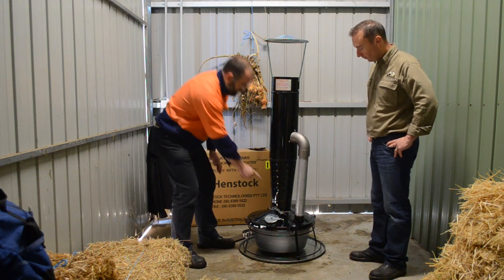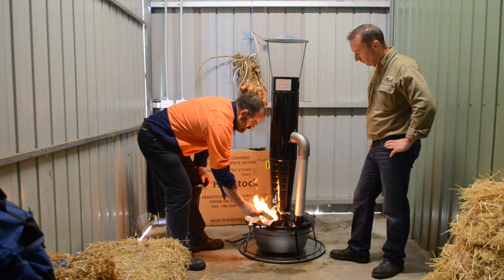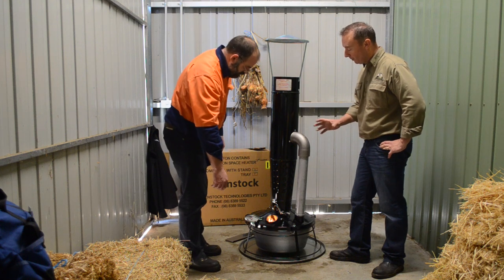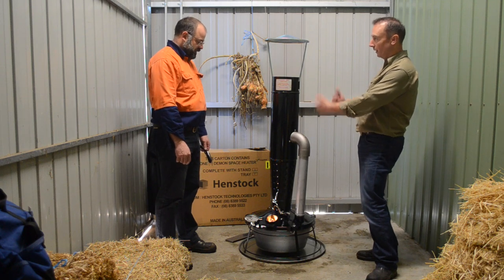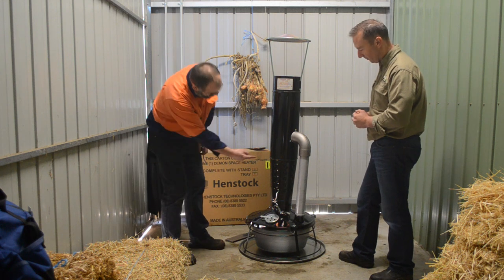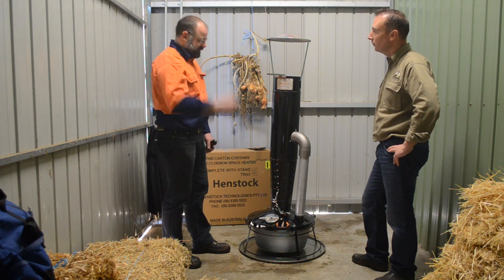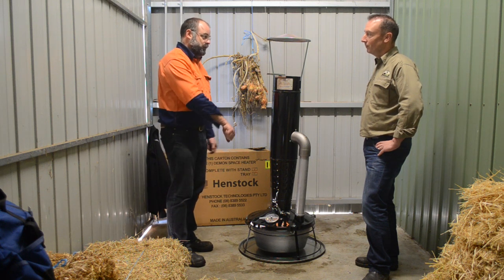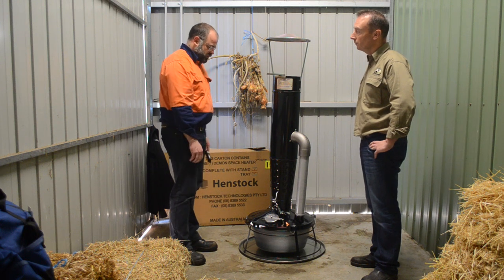How To Light Your Demon Heater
The Demon Heater is Australia's best heater for outdoor entertainment and hassle free heating solutions. The Henstock heaters provide years of trouble free service and running and are all high quality products, this is because all of the heaters Manufactured by Henstock Technologies are 100% Australian Made and Owned. For every heater, including the Demon Heater, there is no Installation & they are practically maintenance free.

The Demon Heater is the leading product in Henstock's range of outdoor heaters which includes braziers, fire pits and simple outdoor heaters. The Demon Heater can also be used indoor provided the area is well ventilated to account for the burning oil fumes and is useful for factory heating in winter. Many business across Australia rely on the Demon Heater to keep their works warm and improve productivity across the cold winter months, whilst avoiding the use of electricity to do so.

The Demon Heater is also used in a number of sporting fixtures to help keep the area warm and comfortable and this is possible due to their large heat output area. Businesses in the farming and agriculture industry also utilise the demon heater for frost reduction and heating of farms and orchards. The Demon Heater is capable of performing as a space heater, heating up to 300 square meters and it is also capable of 16 hours continuous running providing the perfect solution for many of these business and is the ideal frost reduction heater providing hours of worry-free heating without the cost of electricity.

Demon Heaters are also used as outdoor heaters for outdoor entertainment and can also be used as deck heating or patio heating with the addition of a flue set designed for small space heating. The Demon Heater is easy to control and use and can be adjusted to provide the perfect outdoor heating environment and will run at low cost for the duration of your event.

The Demon Heater is manufactured by Henstock Technologies in Adelaide South Australia, and is consistently used by business and home across Australia for outdoor heating, sporting event heaters, workshop and factory heaters, outdoor entrainment heating and Farming and Agriculture hearing solutions.

The Demon Heater:

• Outdoor Heater, Space Heater and Entertainment Heater
• 100% Australian Made Quality with Years of Trouble Free Service
• Large Heating Capacity - heats up to 300 Square Meters
• Worry free heating time with up to 16 Hours Continuous Running

Demon® Heaters are a Registered Trademark of Henstock Technologies.